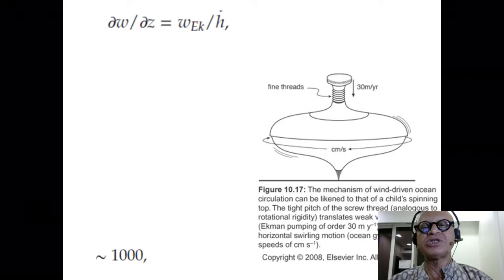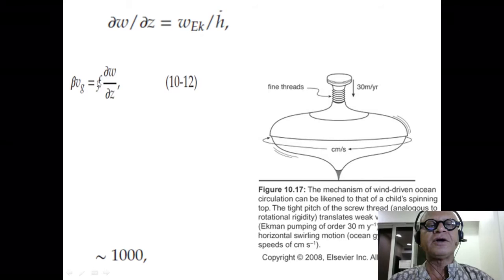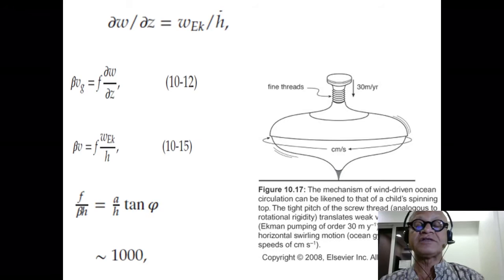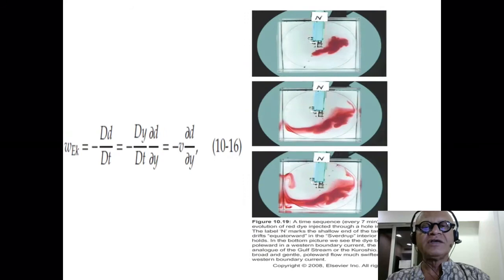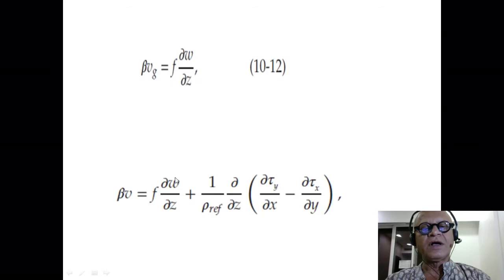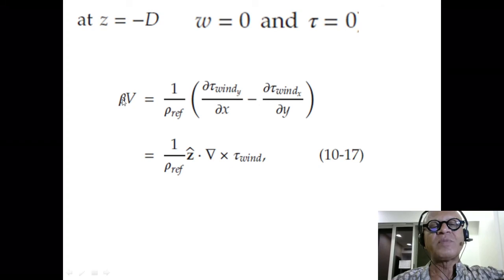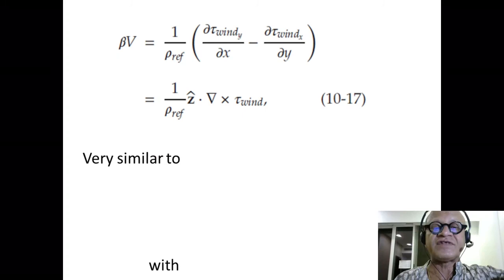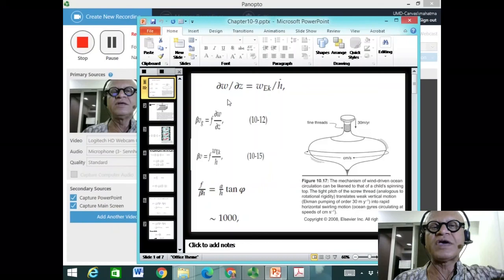9 Sverdrup Theory